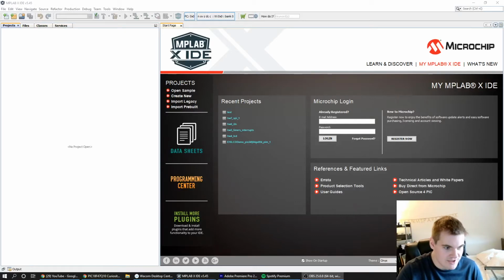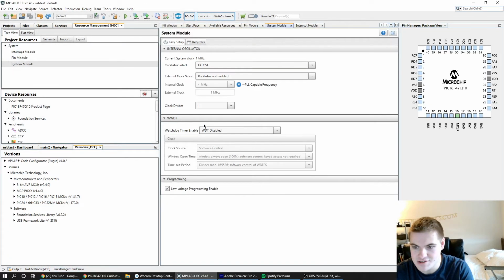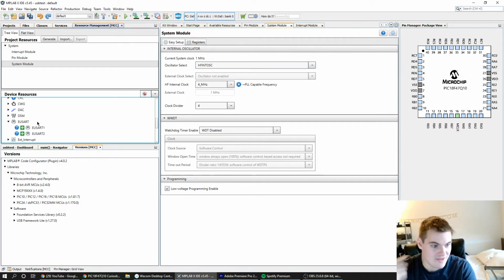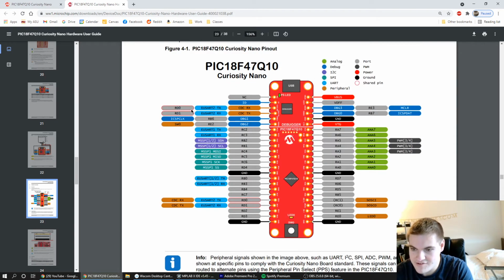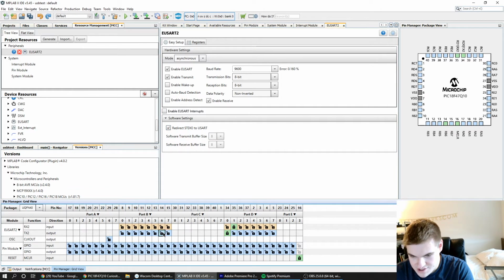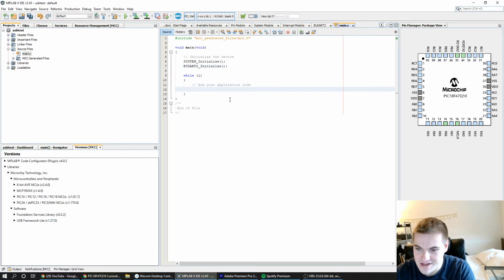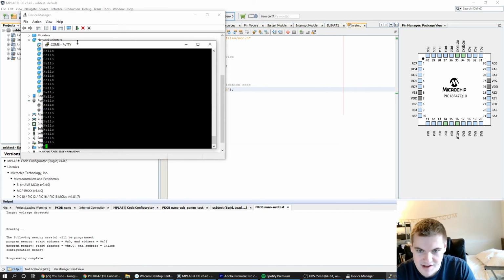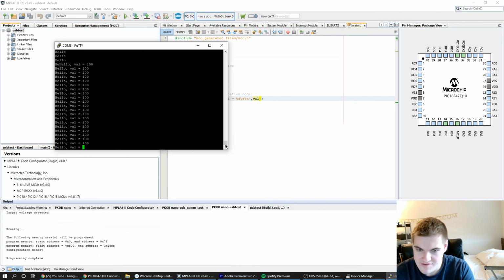[PIC 18F] PIC Curiosity Nano EUSART Print Values to USB via PuTTY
0:00 - Intro
0:40 - MCC setup
1:06 - Add EUSART Block
1:30 - Pin assignments
2:45 - Print hello
3:19 - Test basic printing
3:44 - Print value